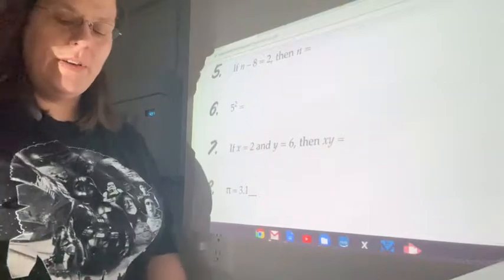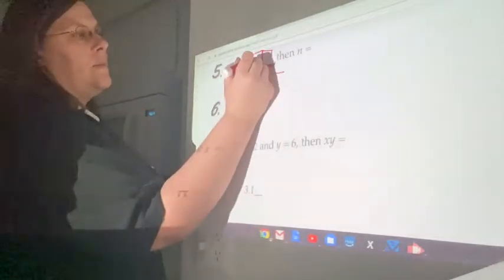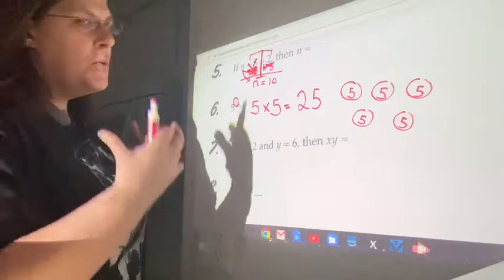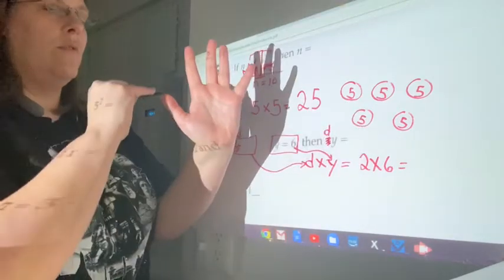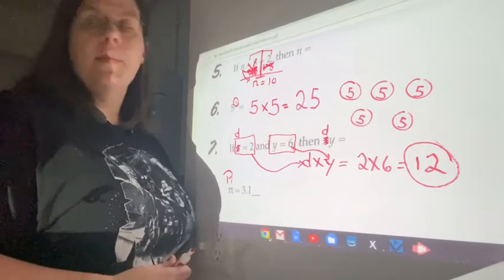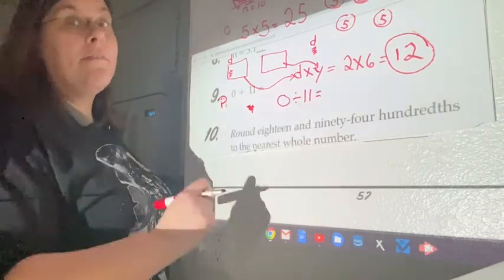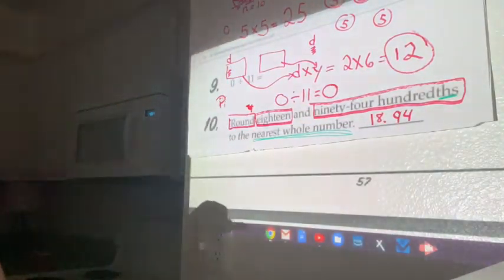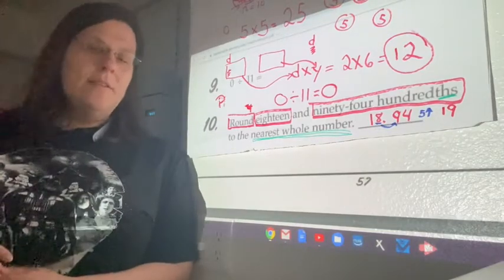Math Day 1 Part 2